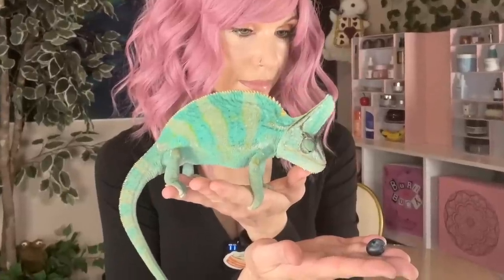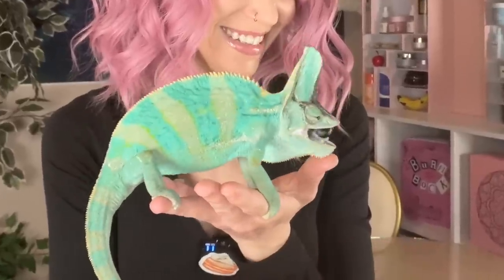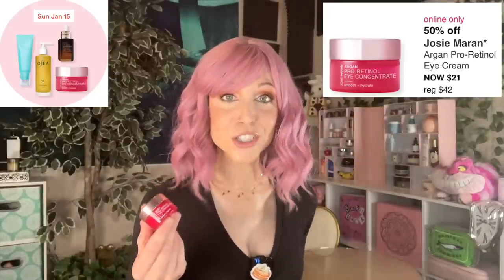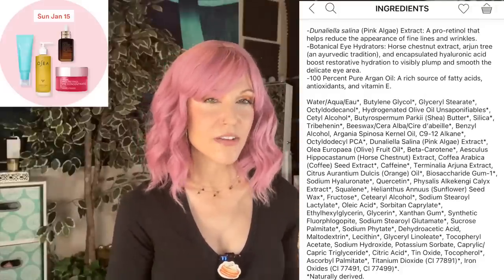Products that LIE and Holy Grails? Ulta LYS Wk 3 is a Rollercoaster...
My Skin Type: Dry/Acne-prone

Updates:
1. Find the email from Ulta labeled “your Beauty year in review”. Scroll and find the “bonus points incoming” to get 30 free bonus points!
2. THIS VIDEO (am I wrong?? What do you think??)
4. I am indeed embarrassed of the mascara I wore in this video betraying my trust. 🫢

⭐ = my favs
00:00 - Intro

01:40 - Sun Jan 15

12:28 - Mon Jan 16

14:53 - Tues Jan 17

19:28 - Wed Jan 18

22:32 - Thurs Jan 19

27:33 - Fri Jan 20
🔸Dr. Brandt Pores No More Primer

30:41 - Sat Jan 21

35:00 - Weekly Wellness Deals

35:57 - Outro

About Me:
Dry/Acne-Prone Skin